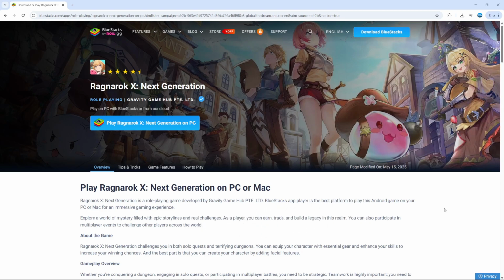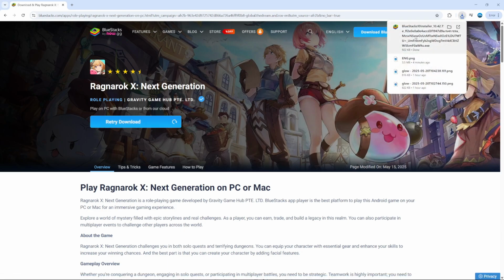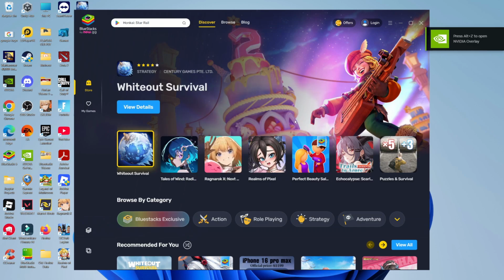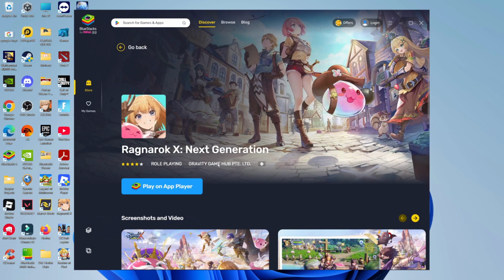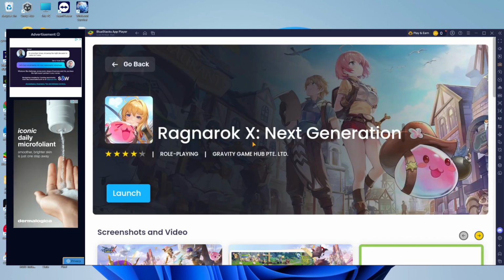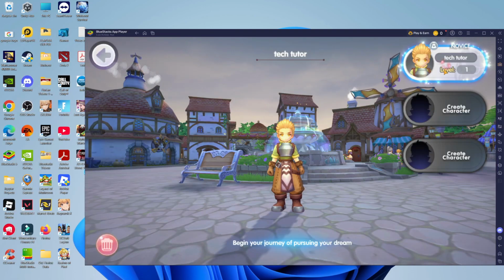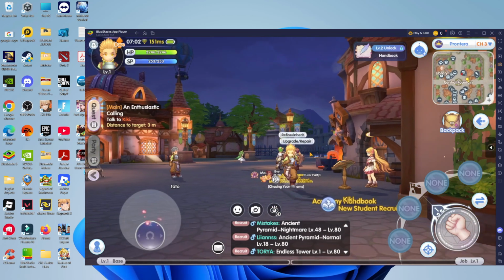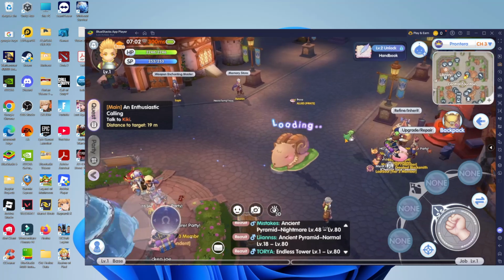How To Download Ragnarok X Next Generation In Pc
In this video, I’ll show you how to download and install Ragnarok X Next Generation on PC using BlueStacks!

Making it easy for you to dive into this captivating MMORPG. I’ll cover the essential system requirements, guide you to the official download link, and provide a step-by-step installation process with BlueStacks to ensure you’re ready for adventure. Whether you’re a seasoned player or new to the Ragnarok universe, this tutorial will help you get started quickly and easily.

 ✨Recommended VPN: ✨

Thanks!